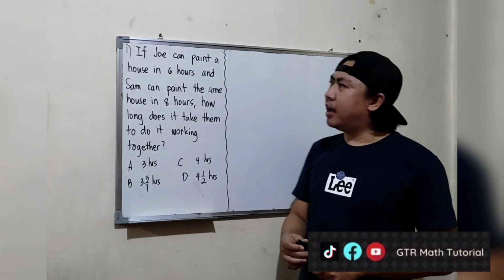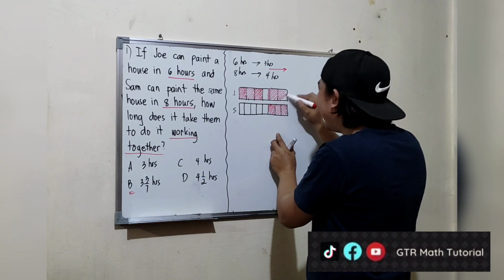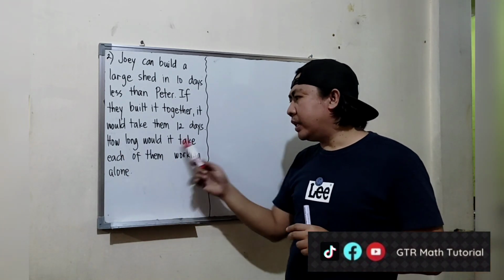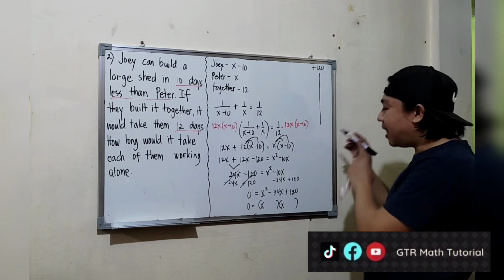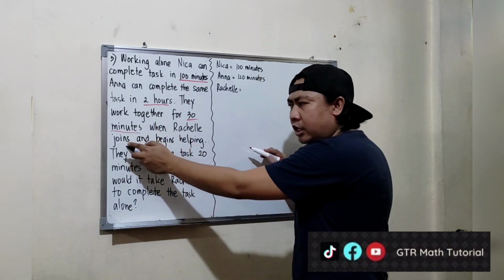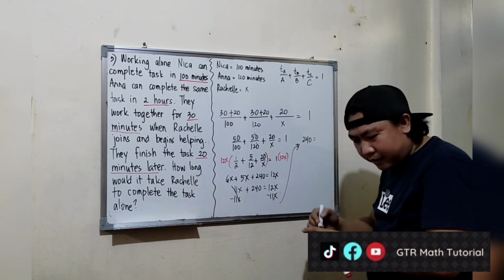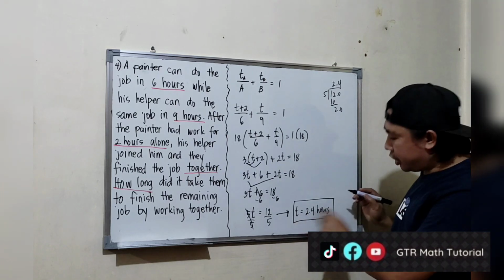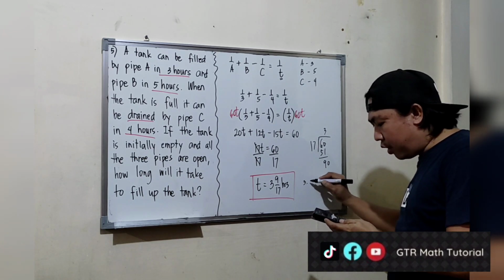Work Problem || LET Review ||CSE Review || College Entrance Exam Review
1.  If Joe can paint a house in 6 hours and Sam can paint the same house in 8 hours, how long will it take them to do it working together?      0:34

2. Joey can build a large shed in 10 days less than Peter. If they built it together, it would take them 12 days. How long would it take each of them working alone?     9:48

3.  Working alone, Nica can complete task in 100 minutes. Ana can complete the same task in 2 hours. They work together for 30 minutes when Rachelle joins and begins helping. They finish the task in 20 minutes later. How long would it take Rachelle to complete the task alone?    17:55